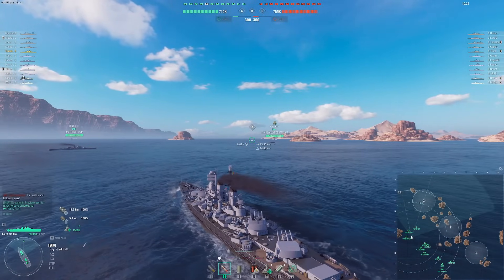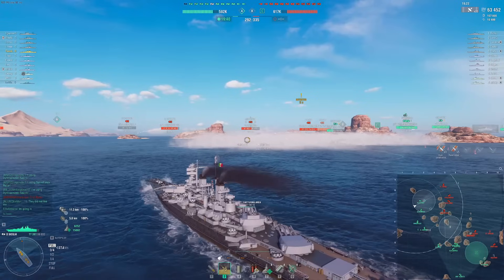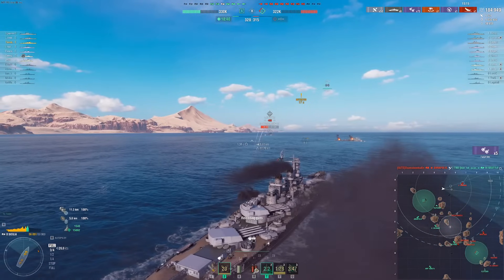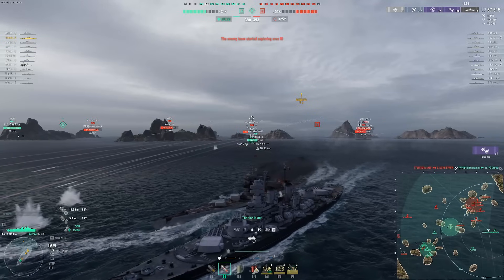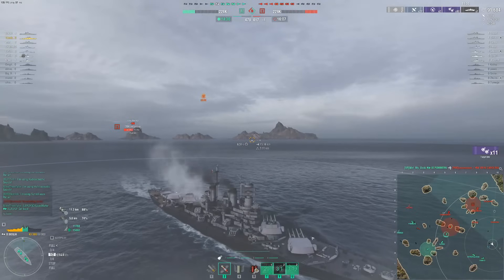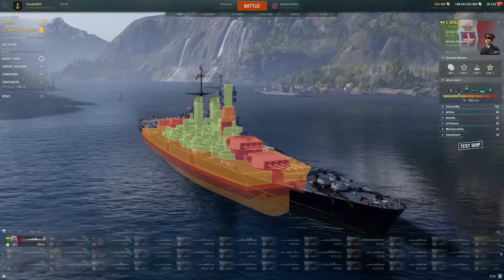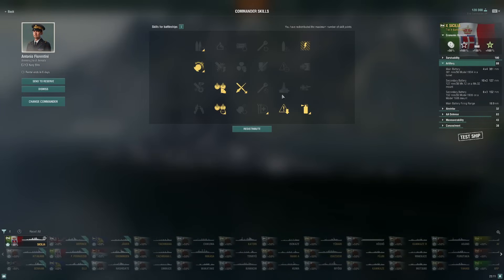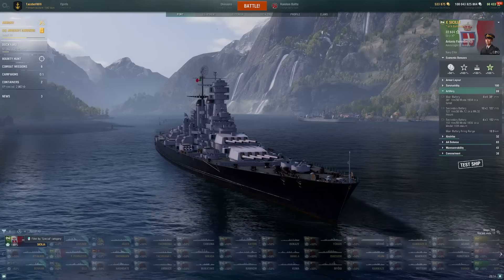Tier 10 Italian BB Sicilia Highlights and Review!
Secondary Sap Machine! Сecond Italian ship to enter the RB domain costs 60k Research Bureau Points to get! It is the Tier 10 Italian BB Secondary Machine Sicilia!

Can become a Wows Commander on this Channel! for a SuperContainer Mission thanks to wows!

Stream Schedule ( Streams Daily around 2:00pm est )